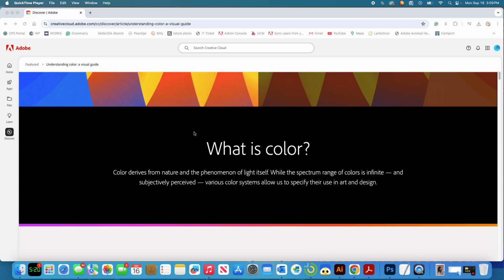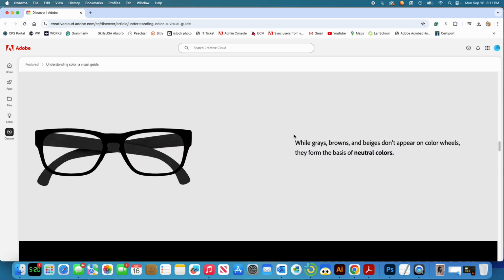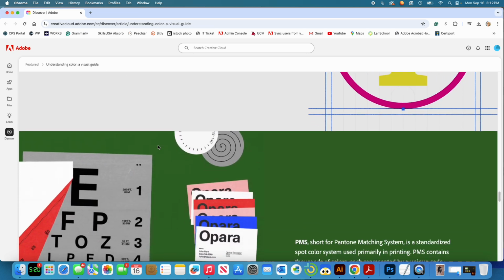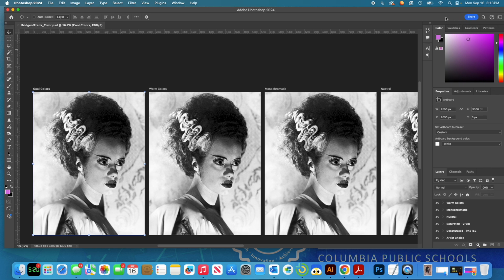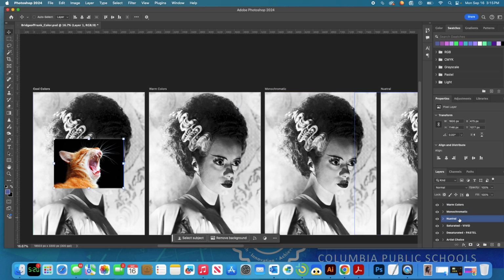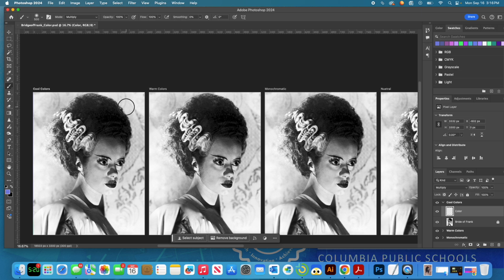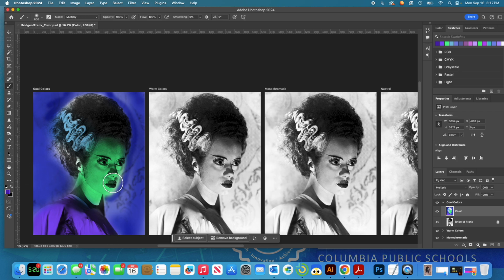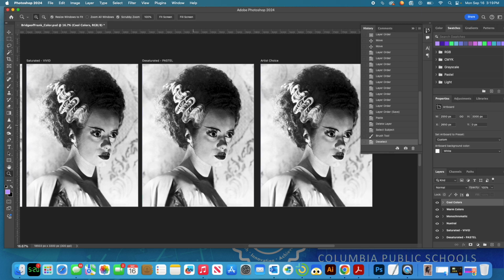Theory and Bride of Color